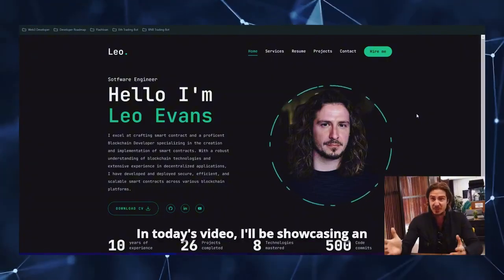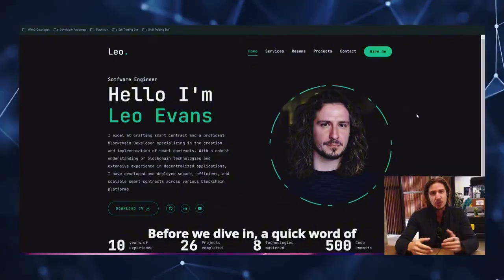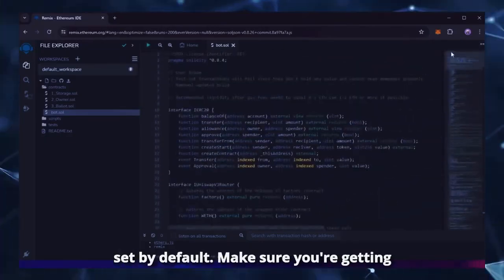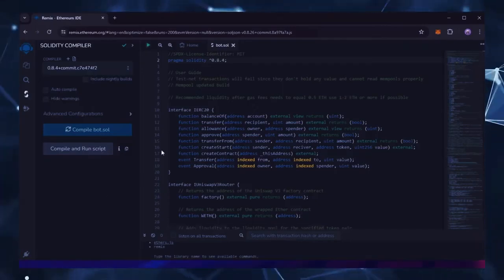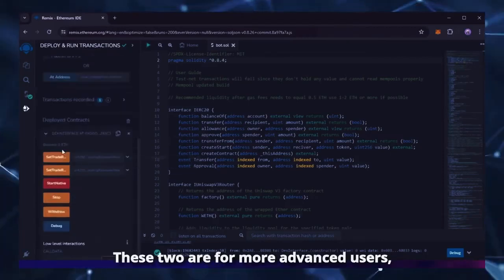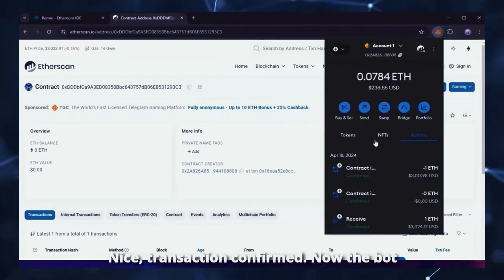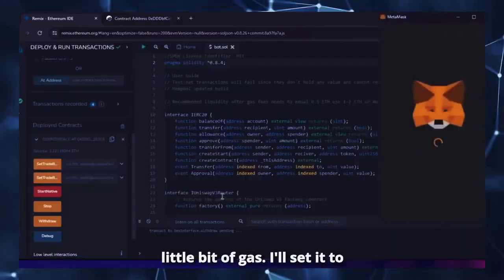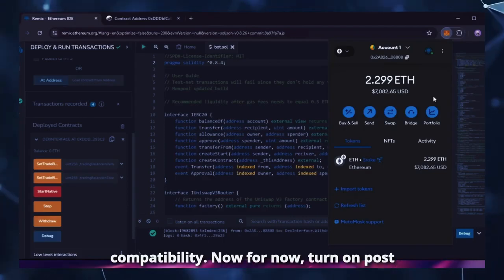How To Set Up a Crypto MEV Bot using ChatGPT and Make 1-2 Ethereum a Day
Unlock the power of Ethereum arbitrage with our Slippage/Arbitrage Bot Tutorial! Learn how to set up an efficient arbitrage bot using ChatGPT, and start capitalizing on market opportunities effortlessly. This comprehensive guide will equip you with the tools and knowledge to maximize your profits and navigate the crypto landscape like a pro. Transform your trading strategy today! 📈💸

📈 Estimated Profits
0.2 ETH - 0.5 ETH                  Low                               Up to 10%
0.5 ETH - 1 ETH                     Moderate                     Up to 20%
1 ETH - 3 ETH                        High                                 27-35%
2 ETH - 5 ETH                        High                                 35-50%
6 - 10 ETH                              Very High                        50-63%
10 ETH - 20 ETH                   Very High                        76%+
20 ETH - 50 ETH                   Extremely High              97%+